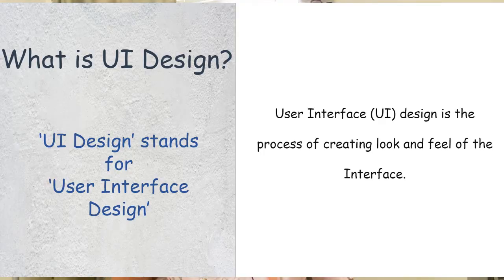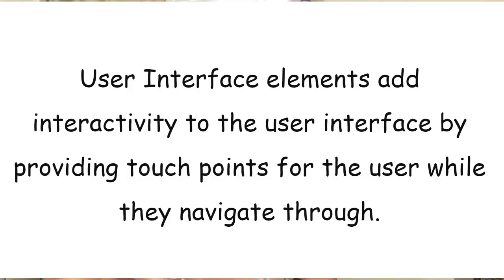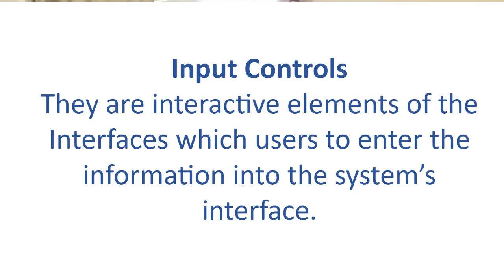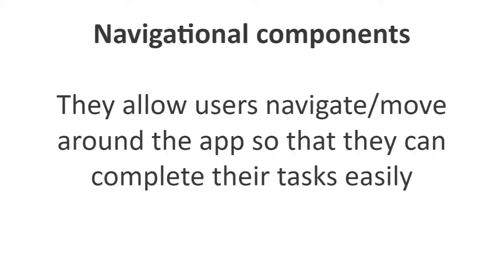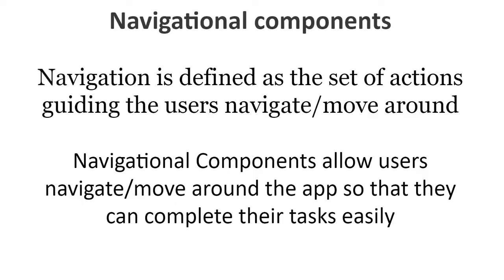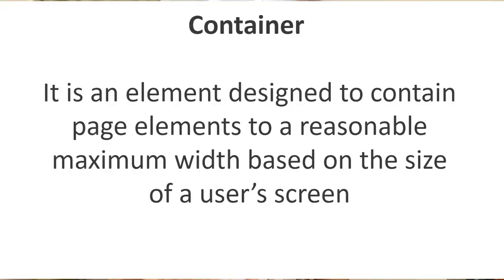Whar are User Interface (UI) Design elements?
In this video we will explore some of the most Important Design Elements in User Interface (UI) Design  which would help you to get a systematic approach towards user interface design .

Alright!

Let’s go.